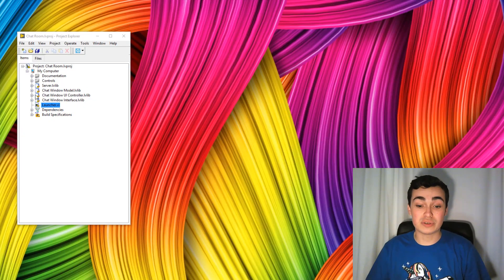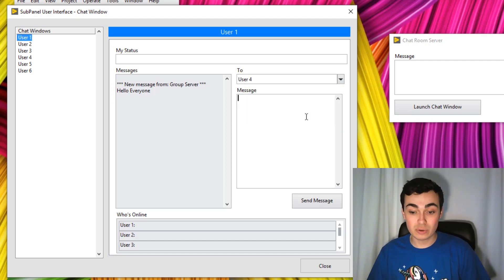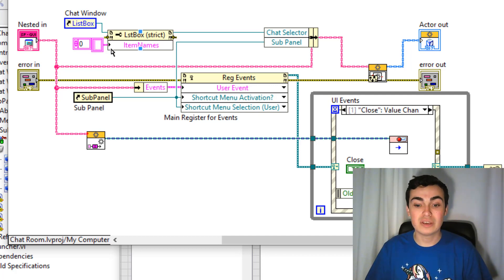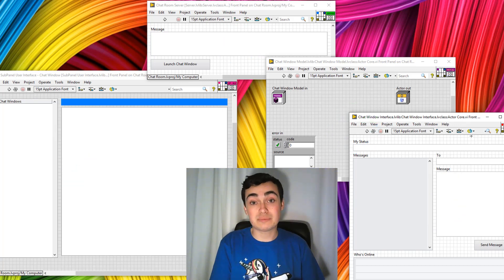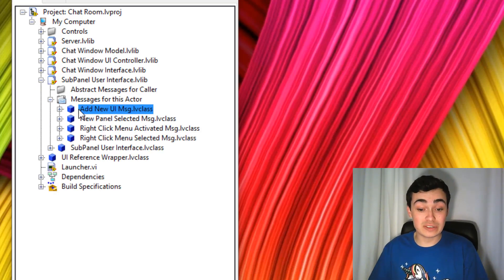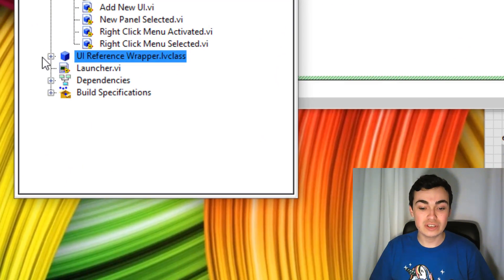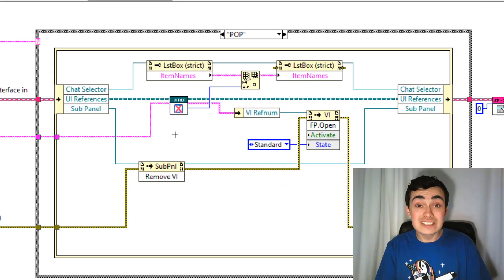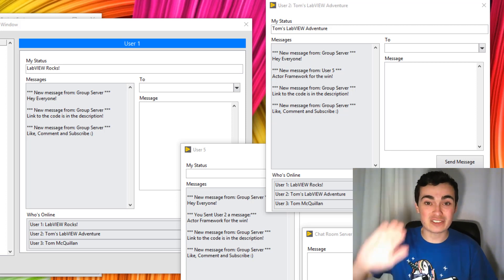11. Using Subpanels with the LabVIEW Actor Framework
In this video we look at using subpanels with the actor framework to create awesome user interfaces.

Tom McQuillan